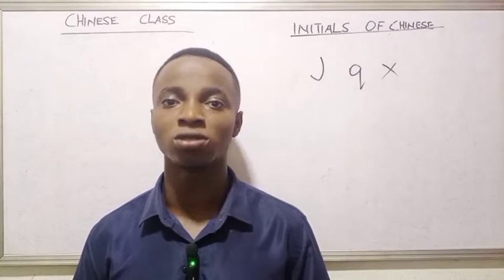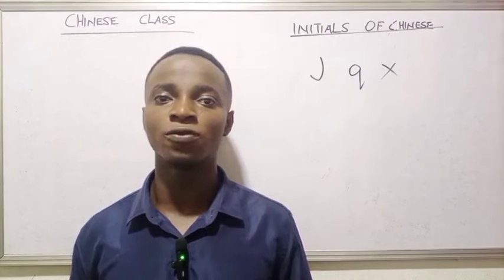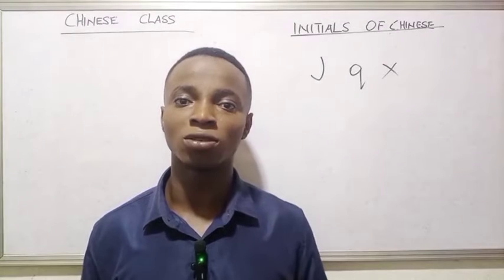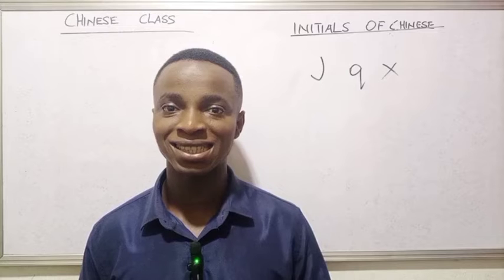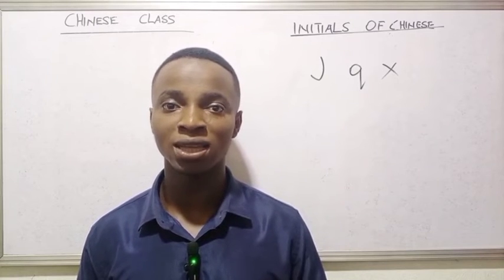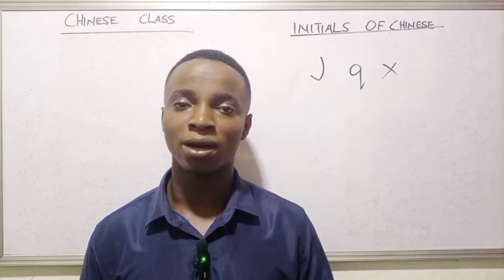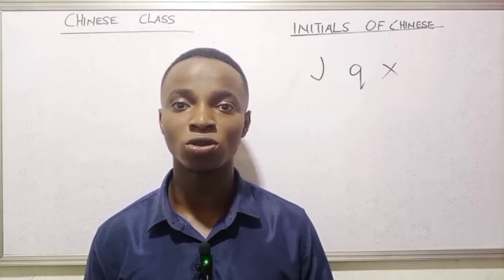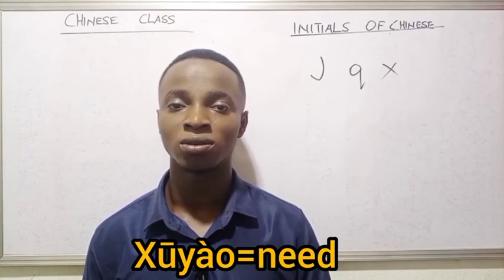Perfect The Pronunciation J q x In 9 Mins : pīnyīn Lesson 5_ Learn Chinese Mandarin Pronunciation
the video, is about the pronunciation of the palatal initials or consonants of Chinese language, remember, the pinyin is the first thing you need to learn. as a beginner in Chinese studies.

so ,take your time watch and master these initials, write them down on your jotter, after the initial we are going to start teaching the main course.

so, don't forget to subscribe to our channel, like, comment and share to others and aswell never forget to turn on the notification bell for more videos, remey, the subscription is for free, so don't be scared to subscribe, everything is for free.

TikTok as Iam larrylison.